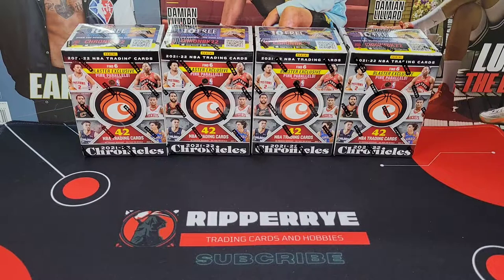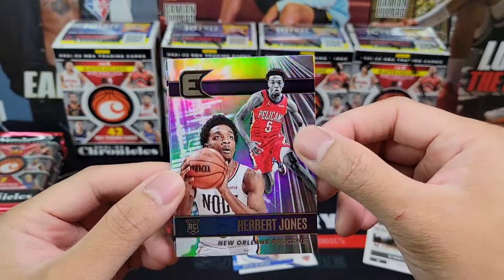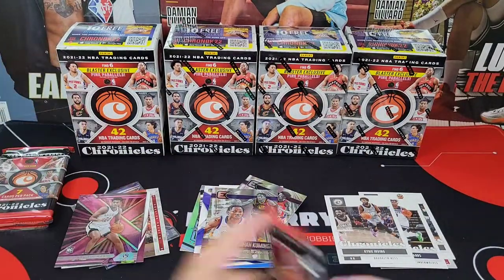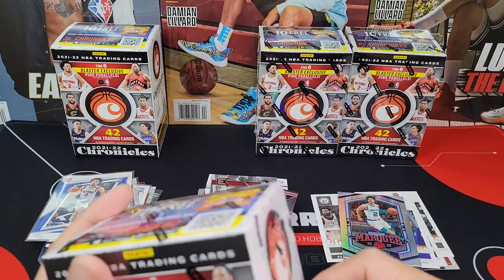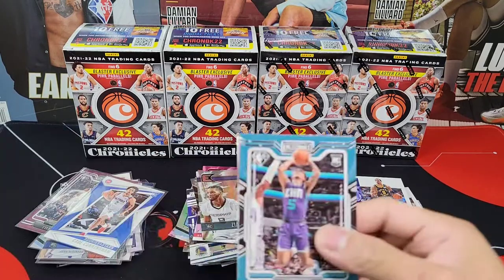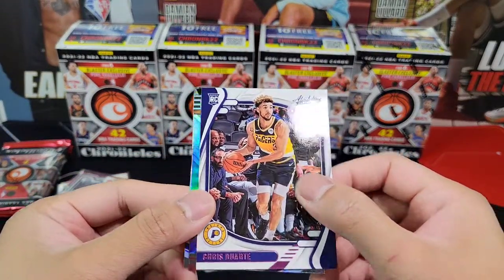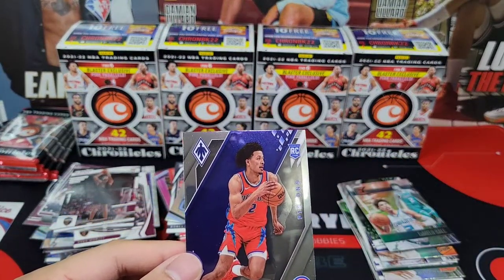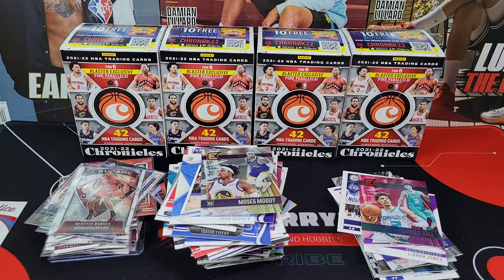2021-22 Chronicles Blaster Boxes - Nice Rookie Pulls Plus Auto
What's good mga Tropa?! I hope everyone is havfing a great day, thank you for dropping by

Today we have blaster boxes of 2021-22 NBA Chronicles. This set is a very nice set if you are starting to collect this series rookies, tons of rookie pulls from this set even its not the top 5 set for retail, this is a very fun to rip set

I hope you enjoy our content definitely we will create more videos like this so please like, share and comment if you like the video and subscribe if you're not a subscriber yet, it will help our channel and hit the notification bell button to get the latest update